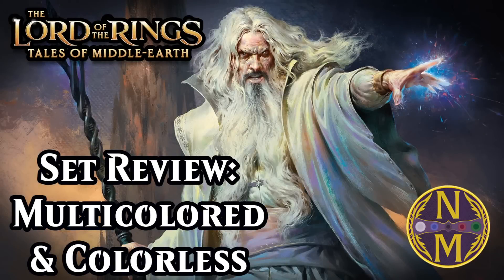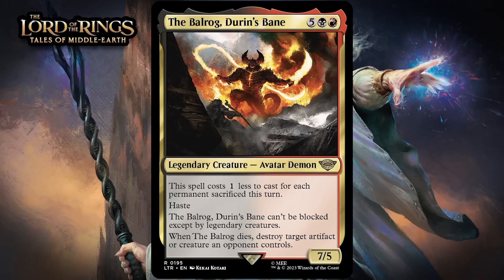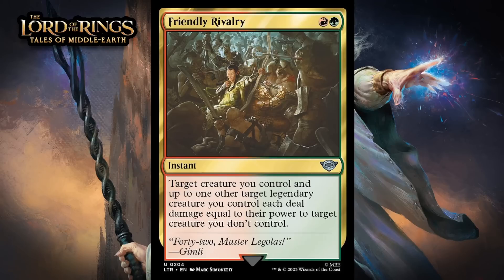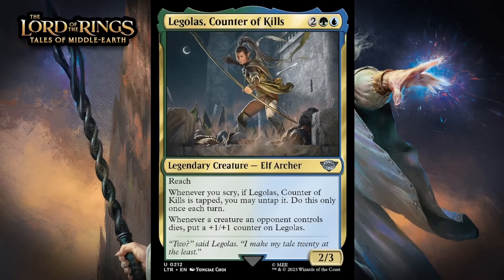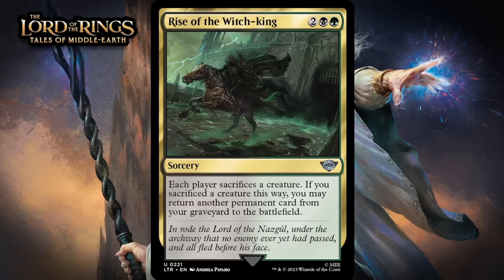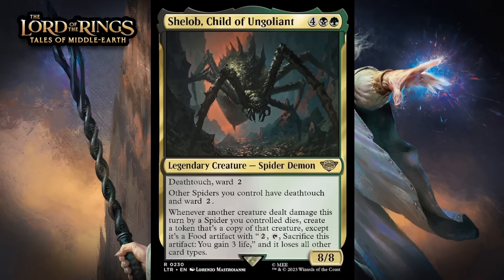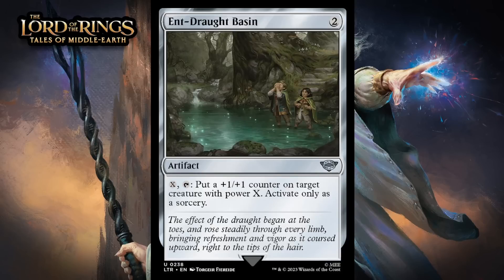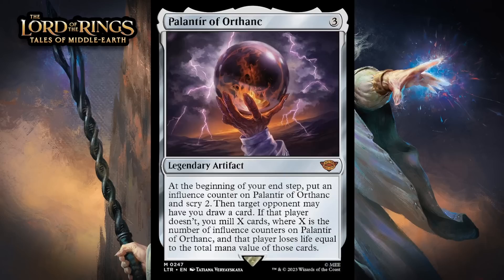Lord of the Rings Limited Set Review: Multicolored & Colorless | Magic: The Gathering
A – Bombs that are always your first pick, they completely warp the game in your favor, and they easily pull you into their color(s).  You always first pick these. These are cards you are ecstatic to have in your deck. Most sets have 15-20 of these.  Tend to mostly be Mythics or Rares, though sometimes an Uncommon gets there.
(Archangel Elspeth, Chrome Host Seedshark, Breach the Multiverse)

(Khenra Spellspear, Preening Champion, Volcanic Spite)

C – Filler.  These are cards you neither  feel good or bad about having in your deck.  You play them if you’re in their colors, but they don’t tempt you to go into their color at all. Usually includes reasonably efficient creatures, good combat tricks, and removal spells.  These appear at all rarities, but are most frequently Common.  (Knight of the New Coalition, Aetherblade Agent, Furnace Gremlin)

D – Playable in an emergency.  These are cards that you don’t feel so good about playing, but in a pinch, sometimes you just have to play them.  These are often inefficient vanilla creatures or overly narrow cards.  These appear at all rarities.  (Bonded Herdbeast, Karsus Depthguard, Mirrodin Avenged)

F – Unplayable.  These are cards that you should never play.  There are very few of these in modern Limited formats, but they do appear  at all rarities, with the most usually appearing at Rare and Common.  These are cards whose effects are pretty much useless or overly narrow. (Invasion of Theros, Akki Scrapchomper, Burning Sun’s Fury)

Build Around:  These are cards that need special synergy to be at their best – synergy that won’t just come naturally.  For these cards, I give one grade indicating how I think the card will perform in a typical deck of that color, and another grade if you manage to get there on synergy. (Invasion of Alara,  Render Inert, Scrollshift)

Sideboard Cards:  These are generally cards that are Ds or Fs in your mainboard, but can perform much better out of the sideboard – at least as a C or higher
(Atraxa’s Fall, Glistening Deluge, Change the Equation)